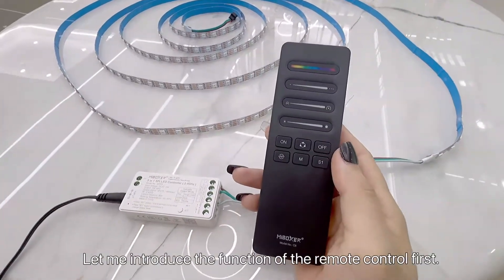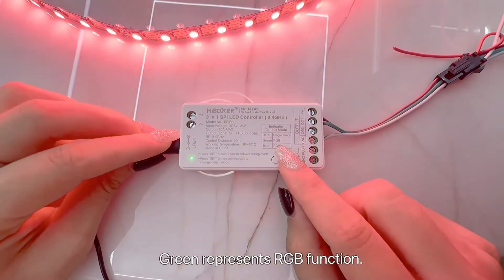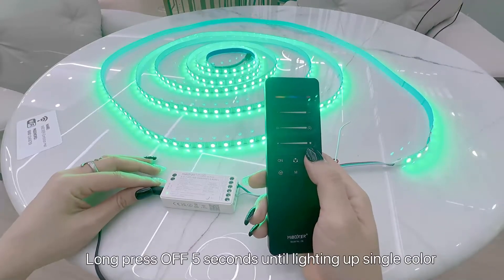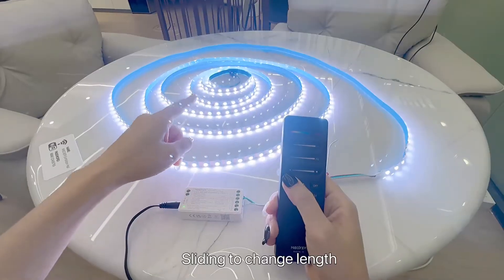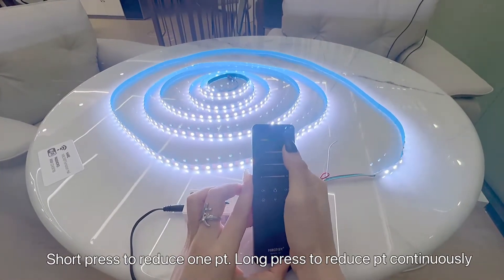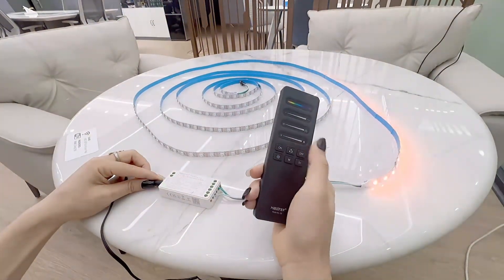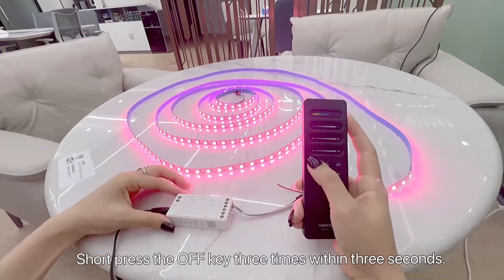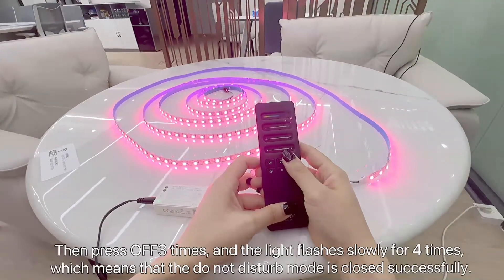Futlight Miboxer SPI controller (SPIR3) and SPI remote (C6)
New smart digital SPI controller & Remote